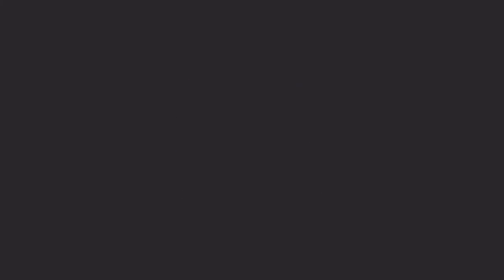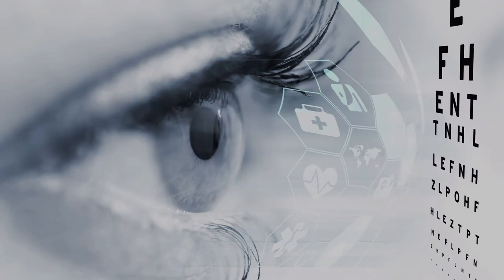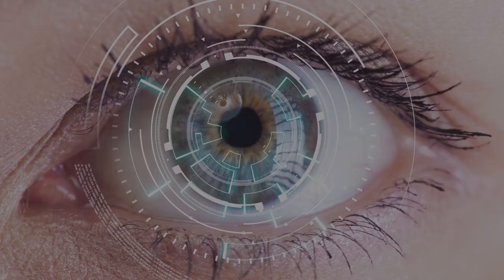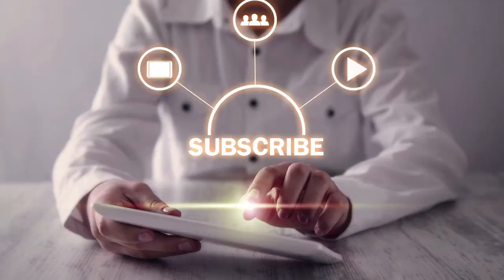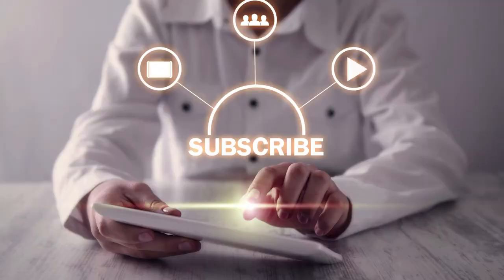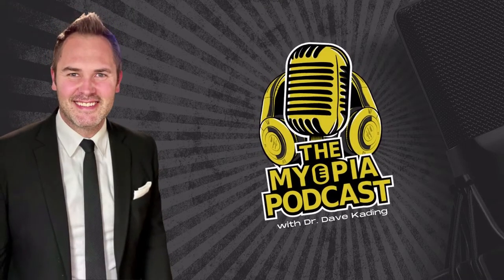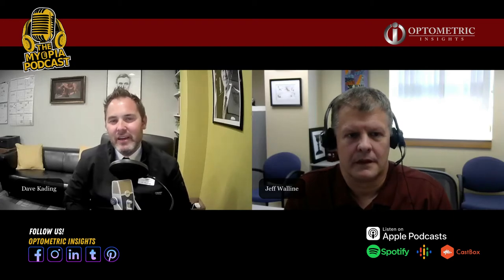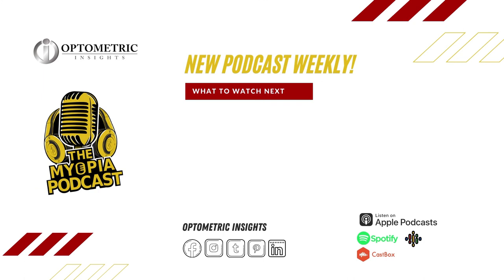#17 The Myopia Podcast: Dr. Jeff Walline: Are Higher Add Powers better with Soft Multifcoals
READ HERE